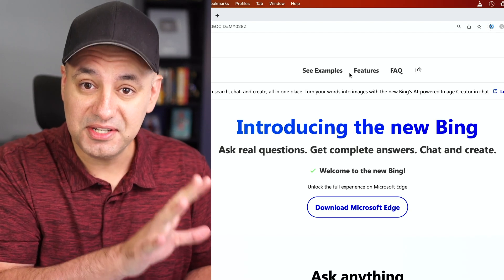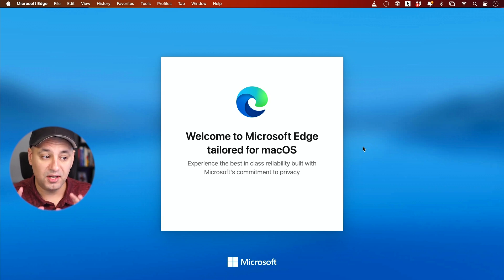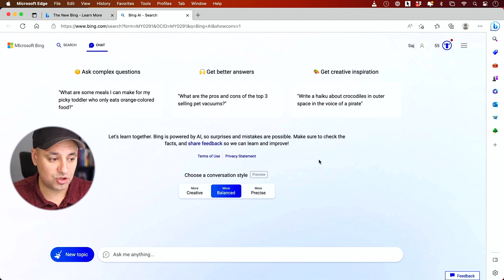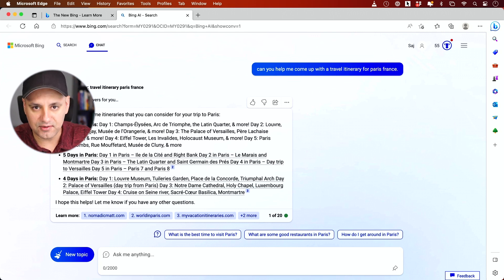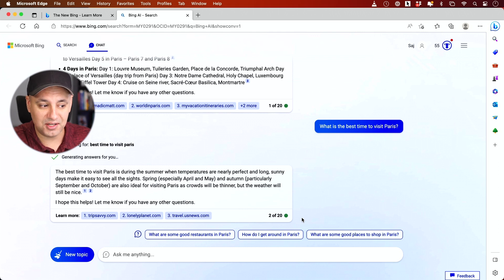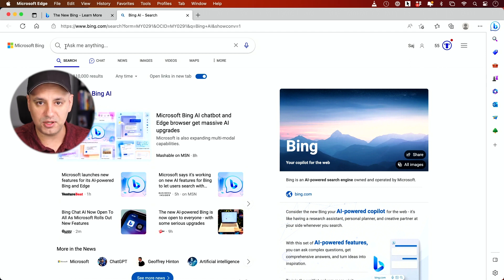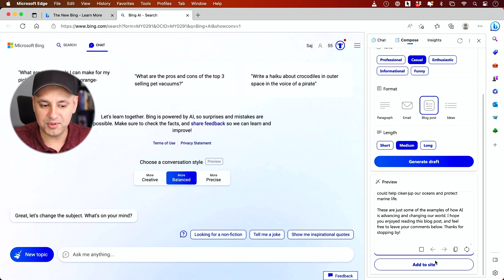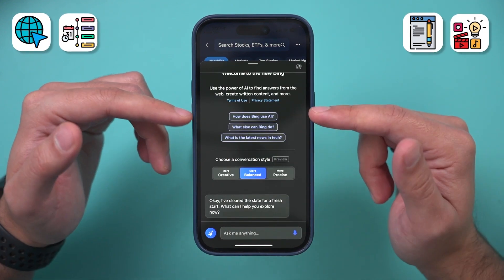How to Get and Use the New Bing Ai - Use ChatGPT 4 for Free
Discover the power of the new Bing A.I. powered by the latest version of Chat GPT in this video! Microsoft has partnered with OpenAI to bring you a free and easy-to-access chatbot for your PC or Mac. Learn how to download it, set it up, and navigate the conversational options for any type of question.

In this tutorial, we'll explore Bing A.I.'s unique features, including live internet access for real-time search results, conversational styles, and prompt engineering. Additionally, see how to use the Compose feature to create emails, blog posts, or any other content with ease.

Don't miss out on this innovative tool that combines the power of search and A.I. chat into one platform. Available on Microsoft Edge, iOS, and Android, the new Bing A.I. is now accessible to everyone without a waitlist. Watch now to get started and learn more about the mobile version in the linked video.